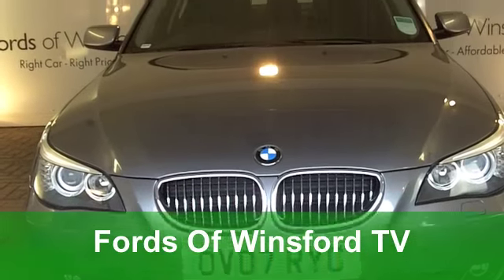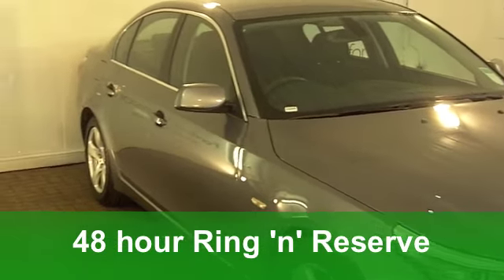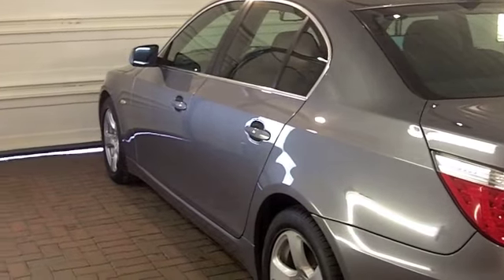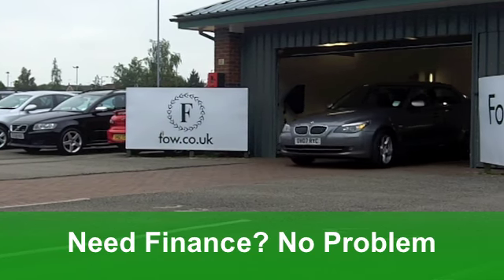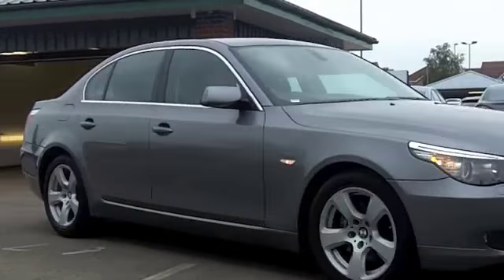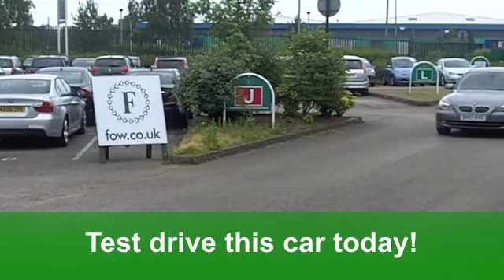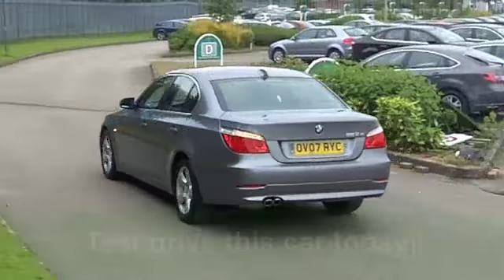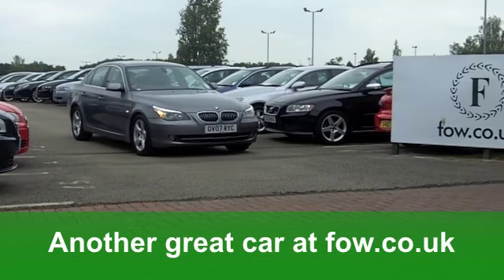BMW 5 SERIES DIESEL SALOON (2007) 525D SE 4DR - OV07RYC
BMW 5 SERIES DIESEL SALOON (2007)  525D SE 4DR

DETAILS:
First registered: 11/05/2007
Current mileage: 37,280
Registration: OV07RYC
Colour: GREY

FEATURES:
all round electric windows, remote central locking, cloth interior, all round airbags, air conditioning, pas, abs, alloy wheels, metallic paint, cd, traction control, parking control, hand book present, cruise control